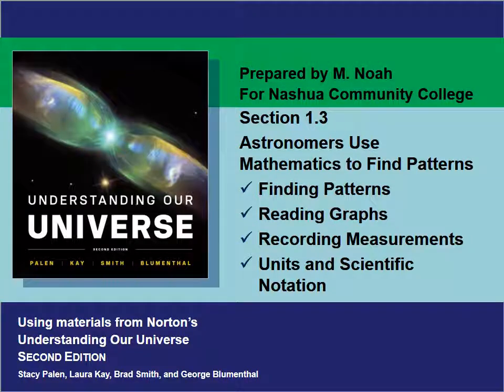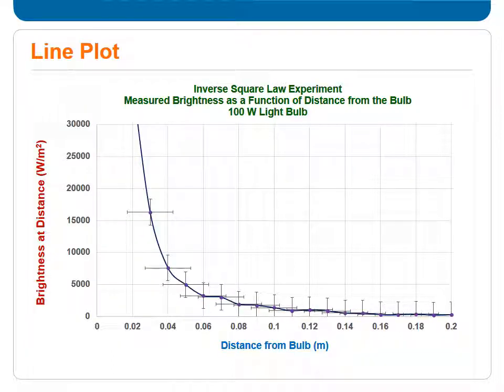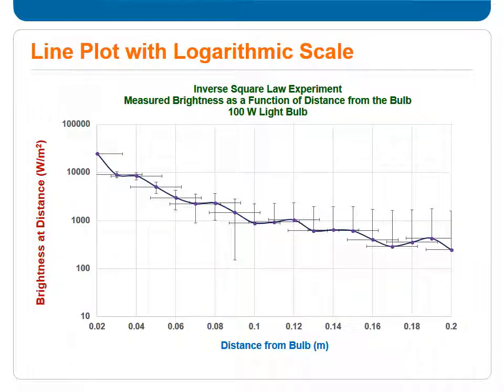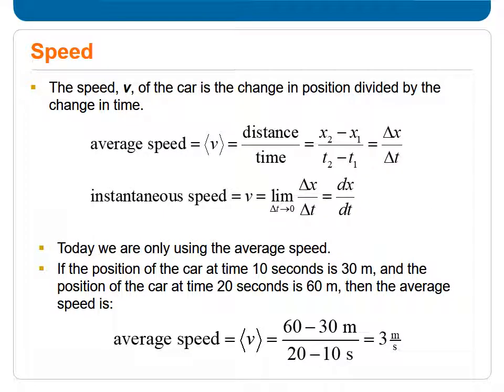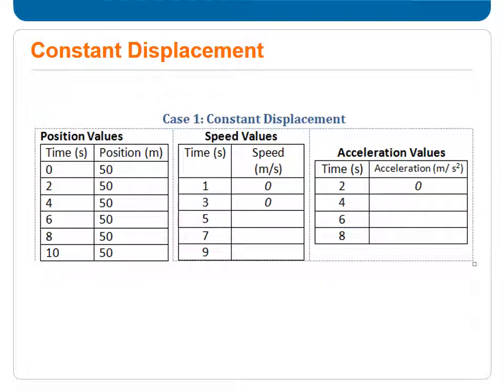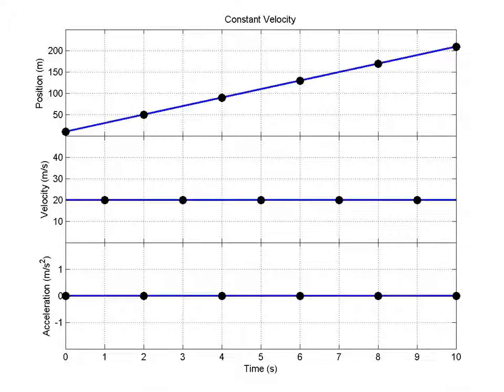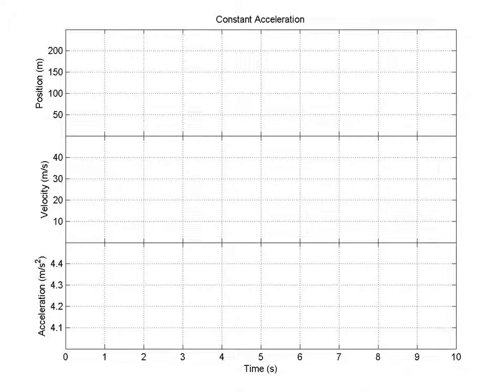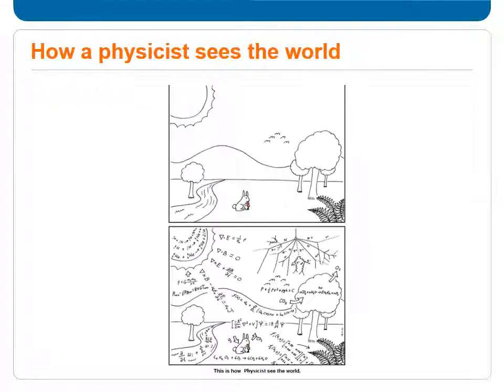Ch01 07 Using Math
This video reviews basic graph reading and interpreting skills.